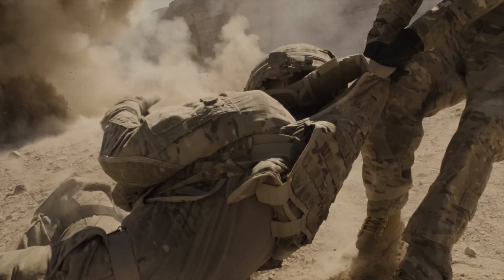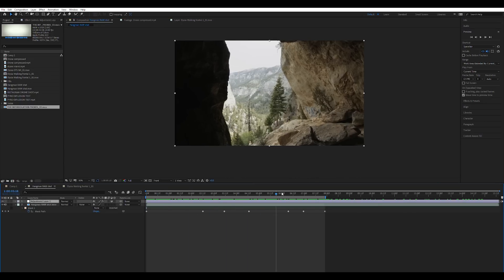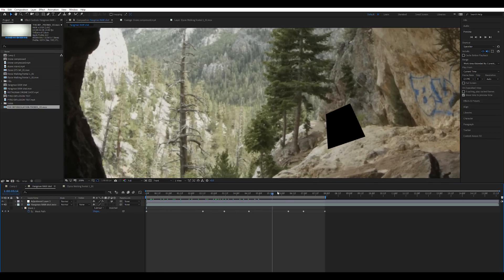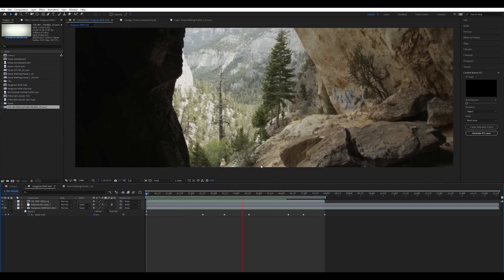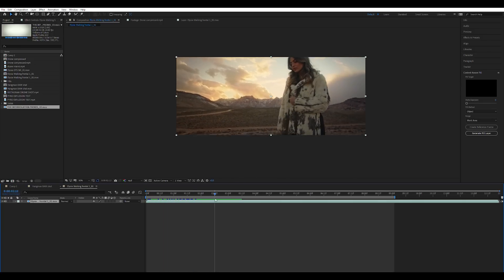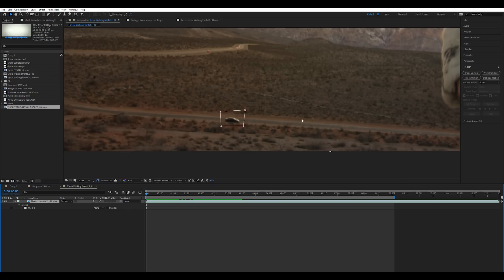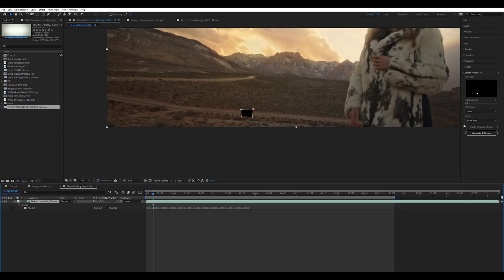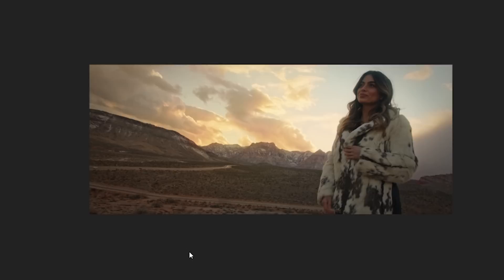How to Remove almost ANYTHING with Adobe's New Content Aware Fill Effect!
This Spring Adobe Rolled out new versions of its creative cloud software which included major updates in Premiere Pro, After Effects, and more.
One major and the anticipated update is After Effects new Content Aware Fill Tool! You just select the area that you would want removed and let After Effects do the rest!
Just like AE's other great features like rotobrush, it's not perfect but it does make post production life a lot easier.

My gear!
Blackmagic Ursa Mini 4.6K
DJI Phantom 4
RODE NTG-3
ZOOM H5
Sigma 18-35
Canon 70-200 F4.0 IS III